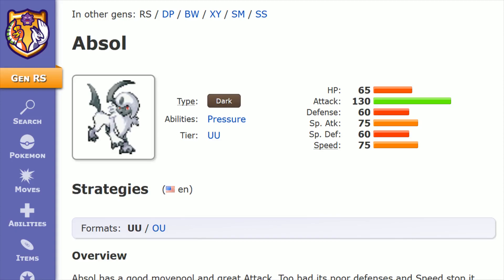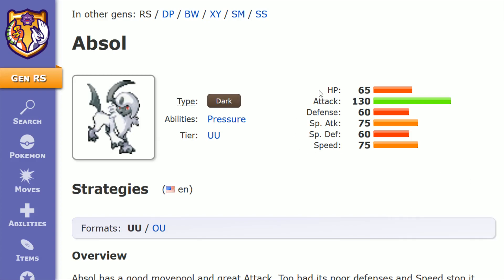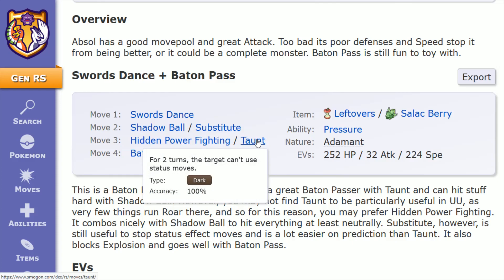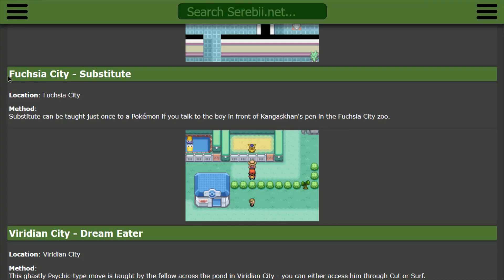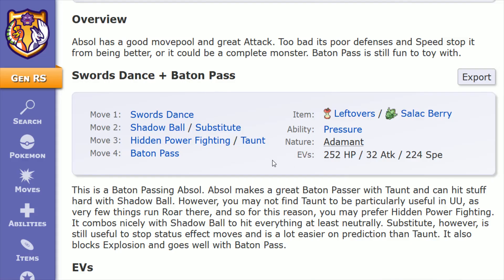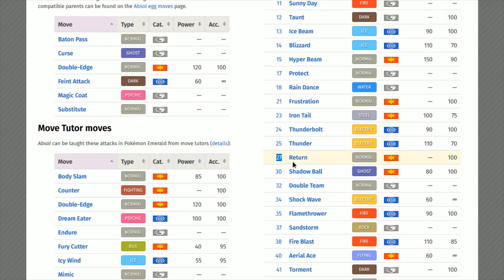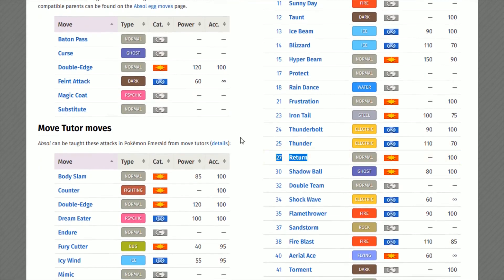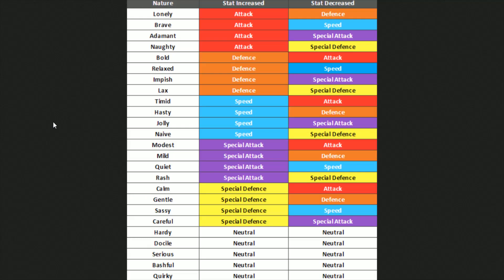Absol Gen 3 Best Moveset - Absol Best Moveset Moves Pokemon Emerald Ruby Sapphire Red Green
Absol Gen 3 Best Moveset - Absol Best Moveset Pokemon Ruby Sapphire Emerald Fire Red Leaf Green - Absol Best Moves Guide Step by Step Instructions, Guide, Tutorial

Pokemon Gen 3 Best Team - Pokemon Gen 3 Best Pokemon - Pokemon Gen 3 Best Moves - Pokemon Gen 3 Best PVP Team - Pokemon Ruby Sapphire Emerald Fire Red Leaf Green Best Strategy

In this video I walk you through the step by step instructions, guide, tutorial on what is Absol's best moveset for competitive battling in Pokemon Gen 3 Ruby Sapphire Emerald Fire Red Leaf Green and the locations of the TMs HMs for Absol to learn the moves.